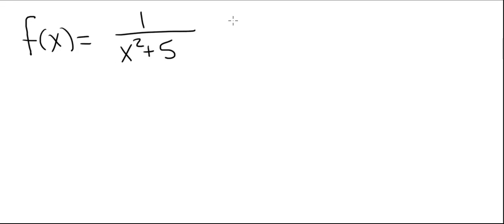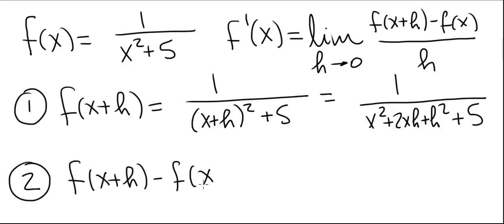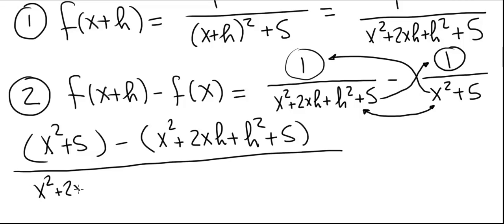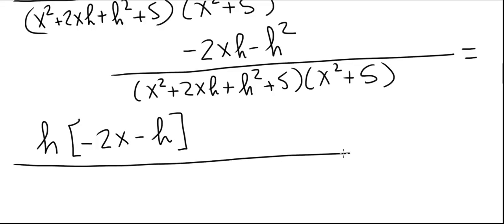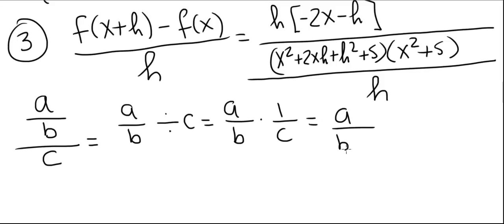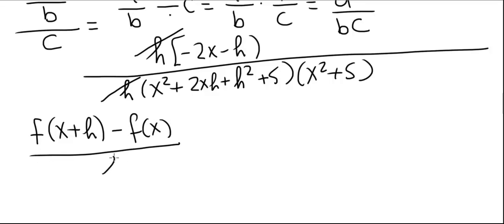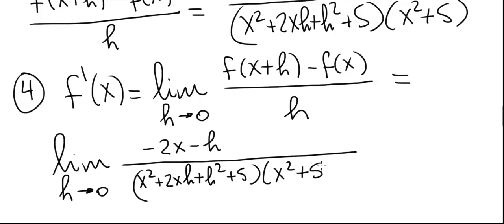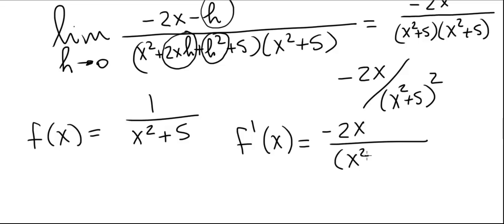Derivative by Definition 24